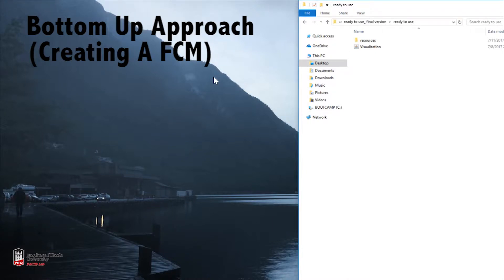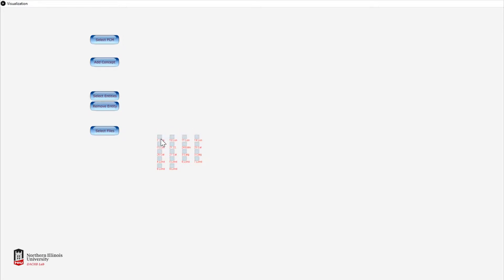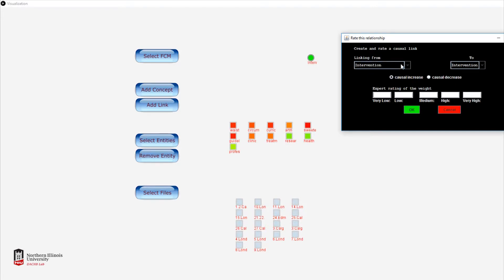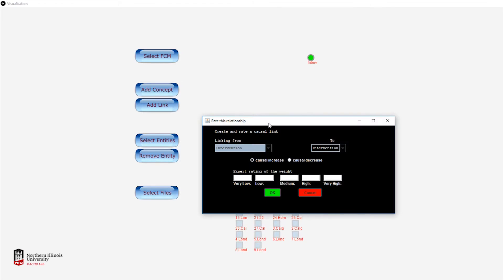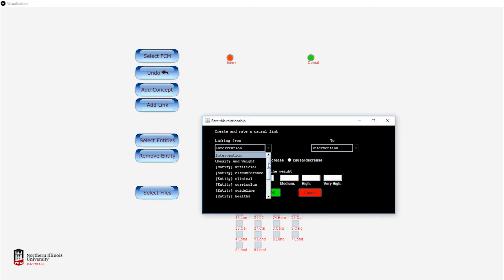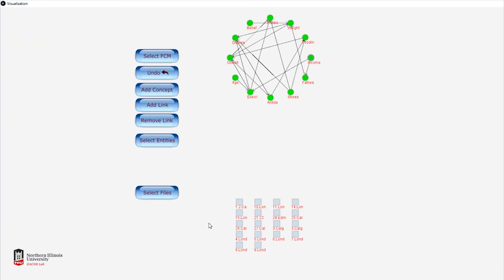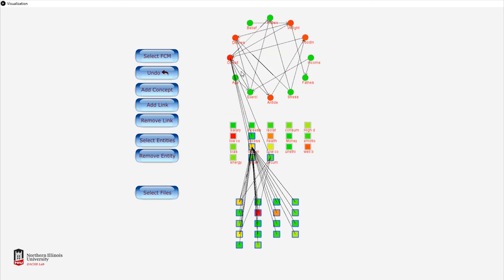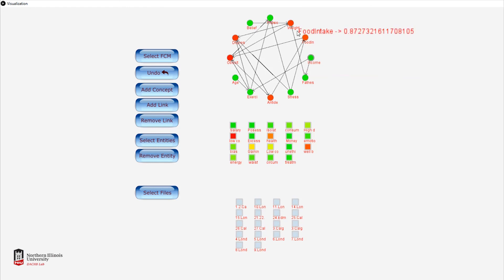Creating Fuzzy Cognitive Maps from Text Documents: A Method and Software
Led by Dr Giabbanelli from the DACHB lab Sriram Pillutla has designed a new visualization environment using a 3-tiers system. At the bottom, the user imports a set of text document. At the middle layer, key entities from these documents are either user supplied, or automatically suggested by the system. At the top layer, a Fuzzy Cognitive Map (FCM) shows what trends are suggested by the text documents. Overall, this connects a mental model (the FCM) with its supporting textual evidence. Interested in trying the system for yourself? You can download it ready-to-use or view how it's built. All of our work is open source and hosted on third party repositories